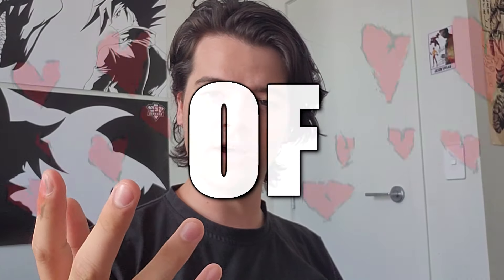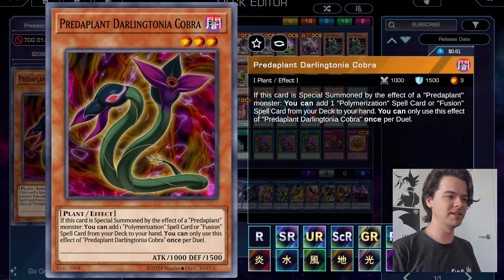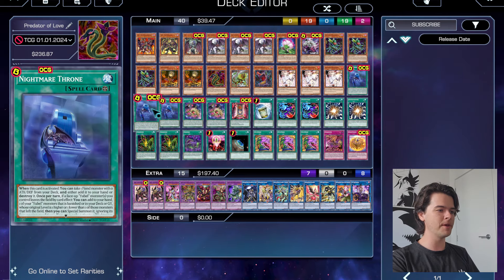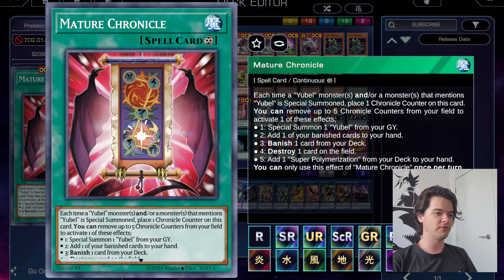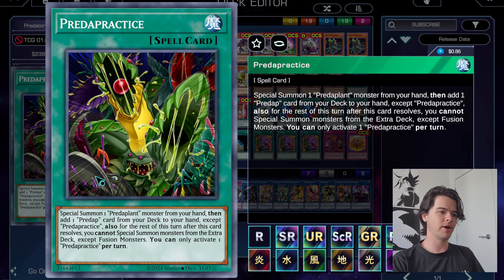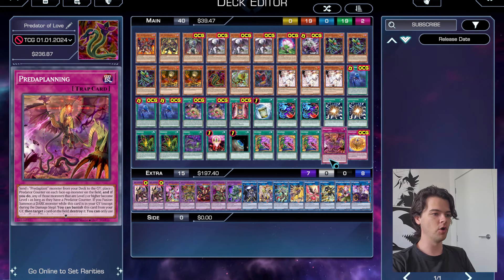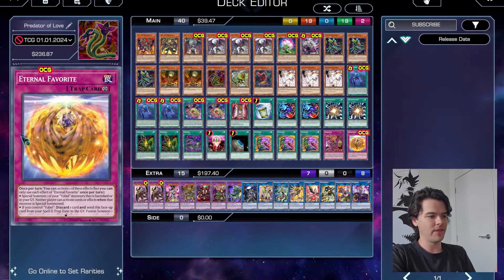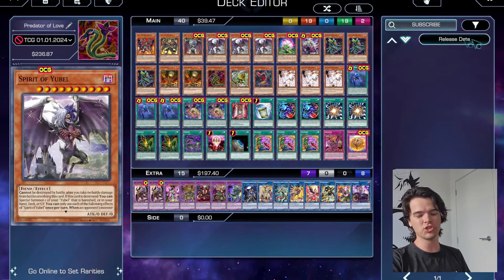Yubel Predaplant Deck Profile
Predaplant Yubel! A deck combination with a surprising amount of synergy, Predaplant Yubel was suggested by @glumac994 and it is extremely Satisfying! The new Yubel support makes this deck EVEN better meaning we don't need our normal summon for Yubel allowing for a much stronger field!

Also check out this video's editor: @arianatui